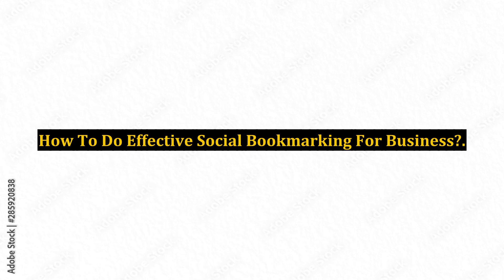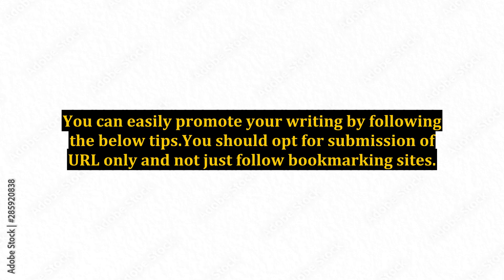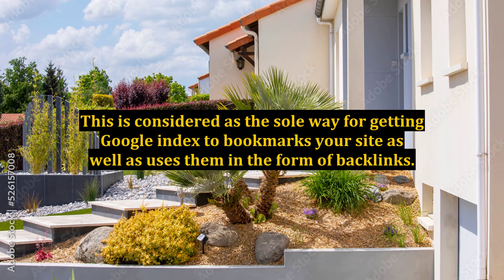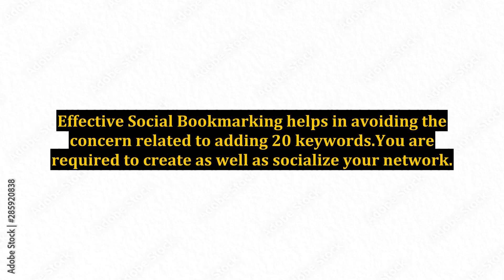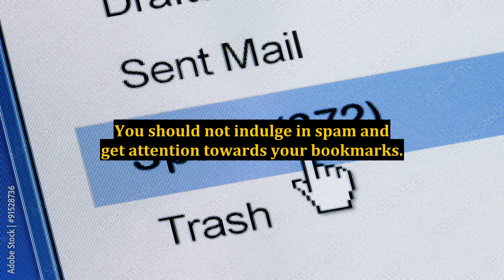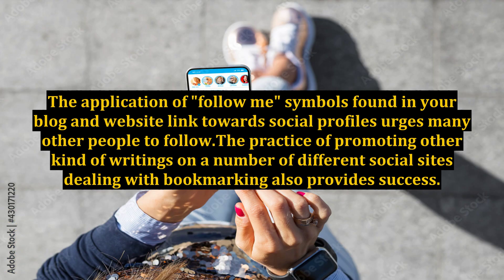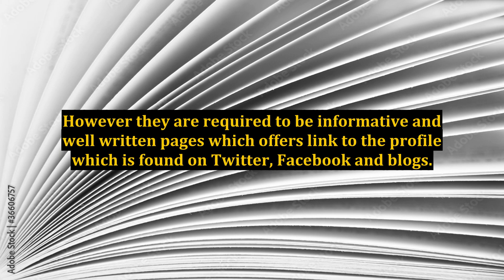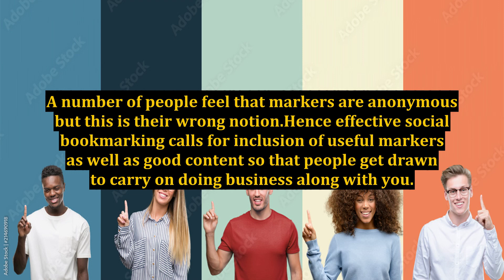How To Do Effective Social Bookmarking For Business?